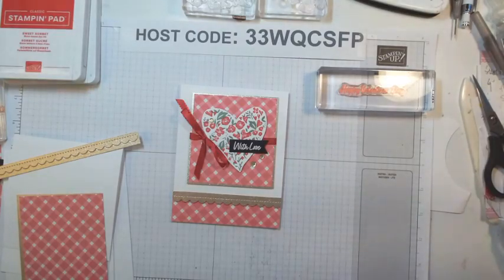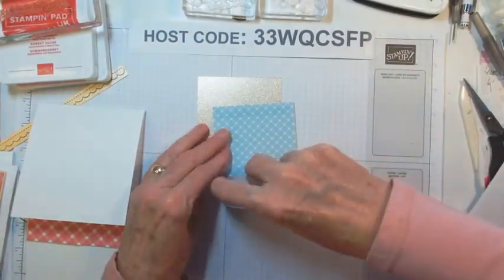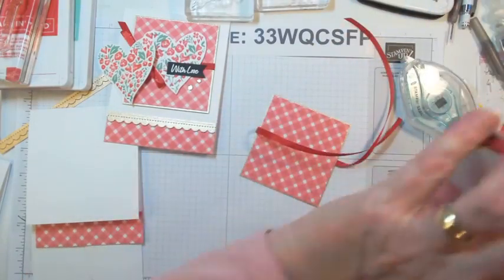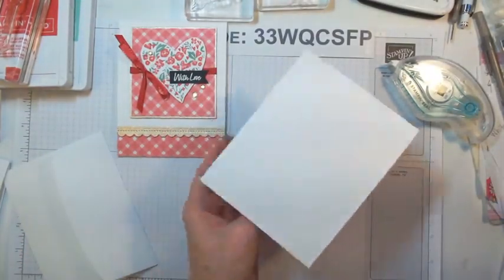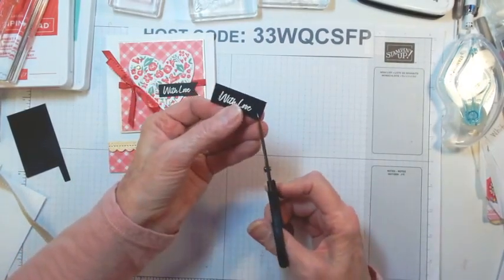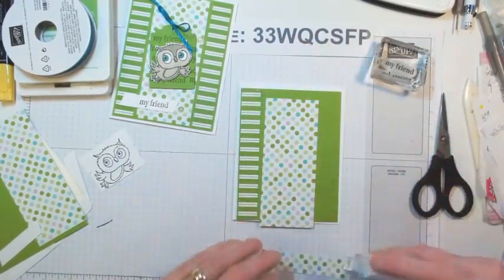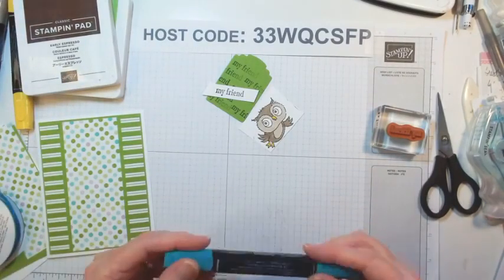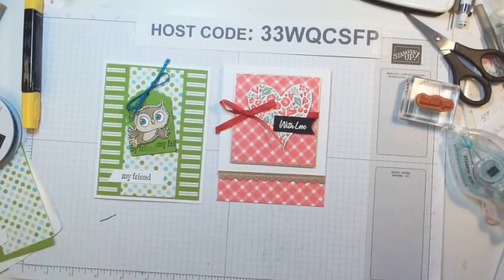Country Bouquet and Adorable Owls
Let's make a Valentine's Day card and another cute Adorable Owls card. The Country Bouquet suite makes the prettiest valentines. Today I used the stamps, Country Bouquet, and Country Gingham DSP with some Specialty Shimmer paper to make this valentine.
Adorable Owls made a repeat visit today. This stamp set is free until Feb. 28 (or while supplies last) with your $50+ order. Here's the link with the Host Code to place your order

Need a catalog? Just ask me. Need help ordering? Just ask me.

Valentine Card Supply List
Supplies
• Country Gingham 6" X 6" (15.2 X 15.2 Cm) Designer Series Paper [160388] $12.00
• Glimmer 12" X 12" (30.5 X 30.5 Cm) Specialty Paper [159537] $10.00

Adorable Owl Supply List
Supplies
• Dandy Designs 12" X 12" (30.5 X 30.5 Cm) Designer Series Paper [160836] $30.00